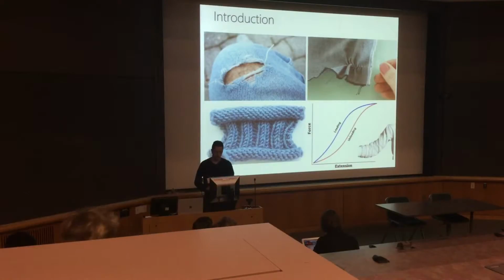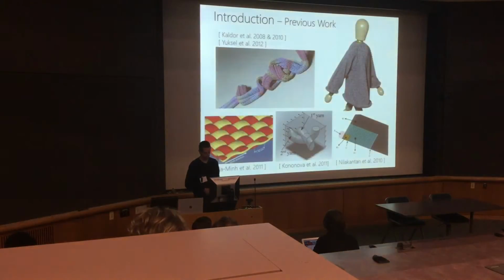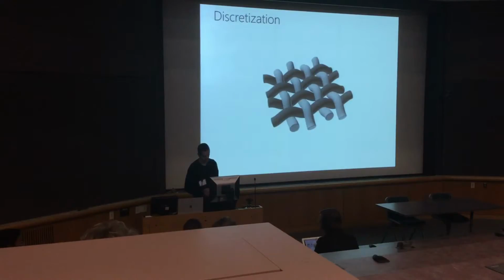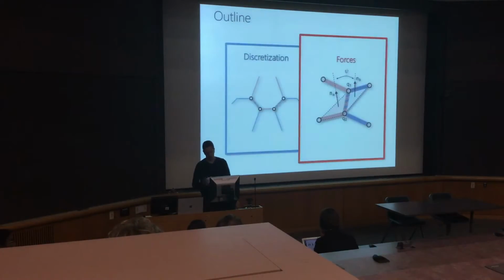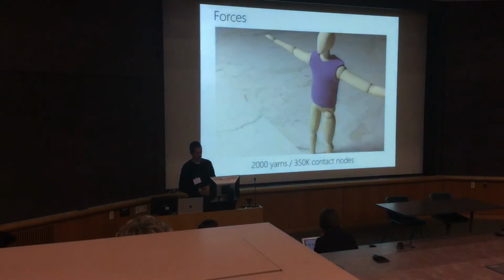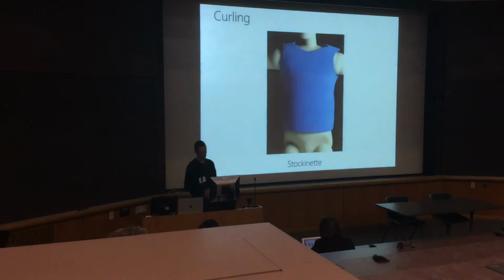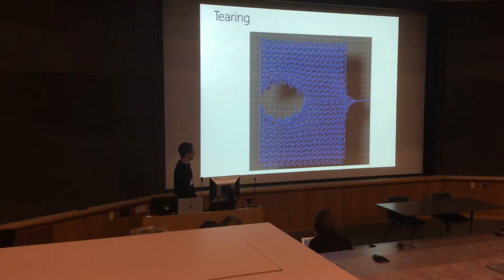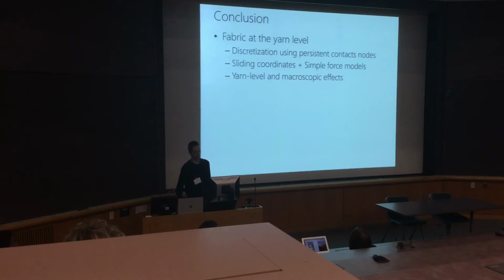Efficient Simulation of Fabric at the Yarn Level – Gabriel Cirio, URJC Madrid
Recorded at the 2016 conference of the Fibre society. Cornell, Ithaca